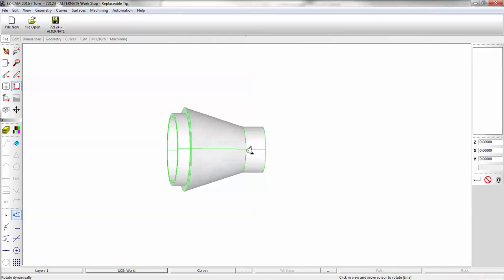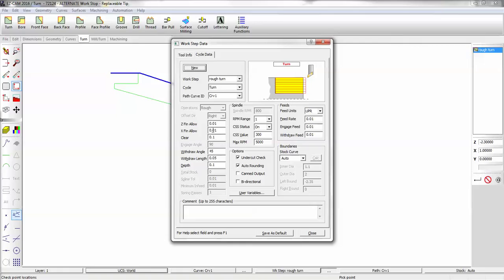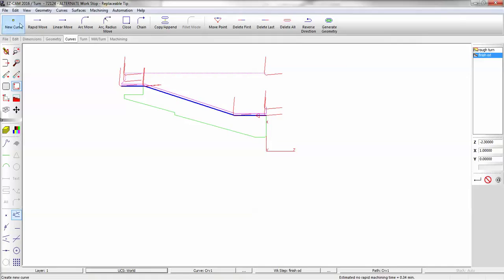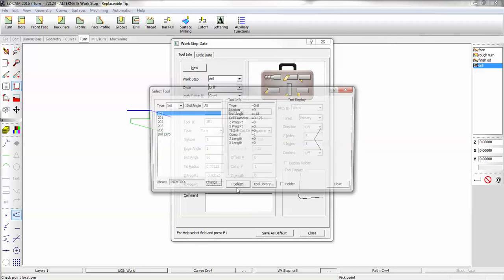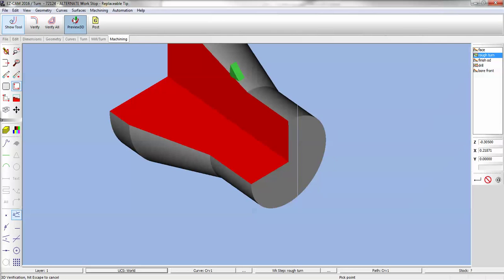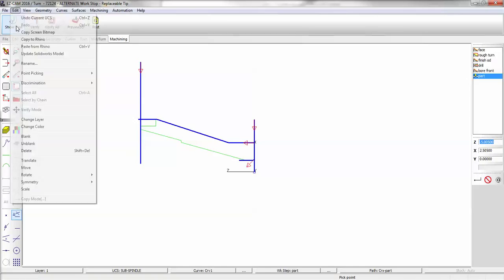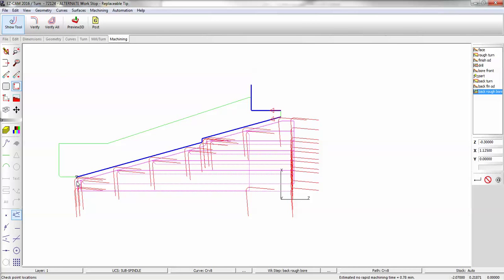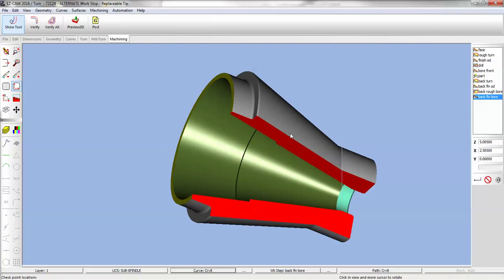EZ-TURN Worksteps on imported Solid Model